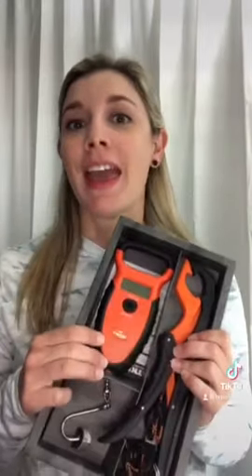SHE DROWNED HER FISHING SCALE! - Then THIS Happened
Her fishing scale drowned then  this happened. Then Tiffany got a KastKing Floating Fish Scale.

Follow Tiffany @txbassbabe

Waterproof/Floating Digital Scale – The KastKing MadBite digital scale is both waterproof and it floats! Never lose another scale if dropped into the water with this durable and floating digital scale. Waterproof design keeps it functioning well in all weather conditions.

Lightweight, Durable handle – High strength ABS handle is strong and light weight and features TPR non-slip sides which give you a firm grip when weighing you’re catch. The wide handle opening makes it easy to hold for any hand size, with or without gloves and the scale weighs only 5.6 ounces.

Dual Mode Digital Weight Measurements – Quickly and accurately weigh your catch in pounds and ounces from 0-50 lbs or easily convert to Kilogram measurements from 0-22.68 Kilograms. There is also a memory function where you can store up to 9 different weights so can refer to them at any time.
Easy Storage and Transport – The scale is 10.23” long x 3.14” wide x 1.27” thick and weighs only 5.6 ounces. It has a stainless-steel hook for quickly weighing fish which is 2.36” long and includes a No-Puncture lip gripper that allows you to weigh fish without puncturing the jaw.

No-Puncture Lip Gripper Included – Includes a No-Puncture Lip Gripper clamp that can be used separately or with the scale for quick and easy weight measurements after landing fish and before release or placement in a livewell. Batteries are included!